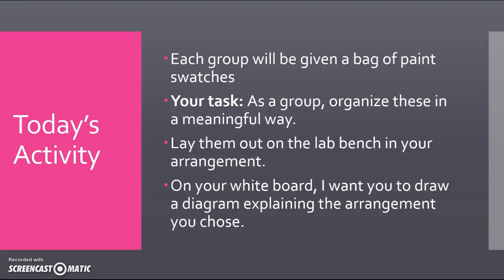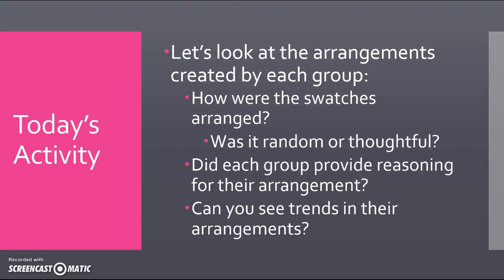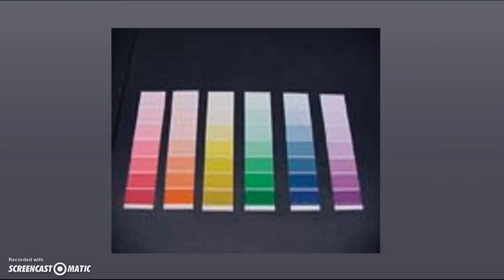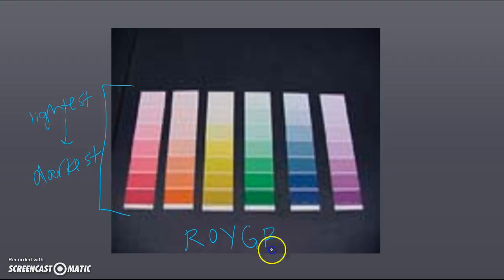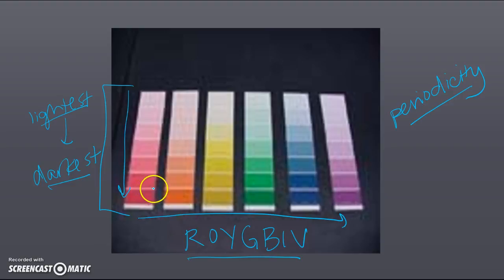Unit 1: Paint Swatch Review